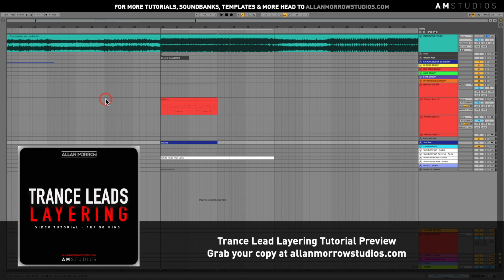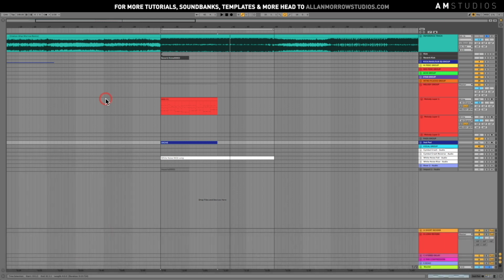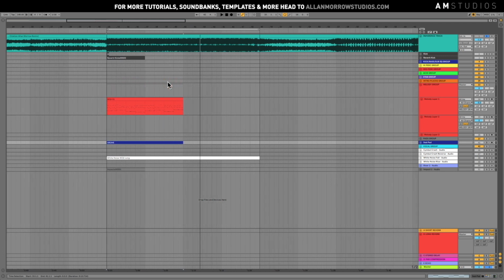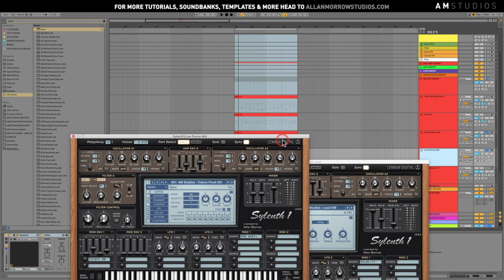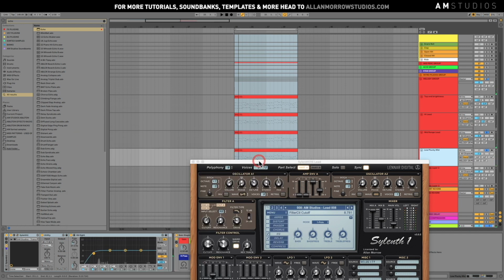Trance Leads Layering Tutorial [Course Preview]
Here is a preview of the latest Trance Leads Layering tutorial...

Have you ever found yourself running into these issues before?... You start to open up your filter cut off to create a bigger sound, but then the lower notes in your leads start to distort? You start layering your leads thinking that it's making the sound bigger, but it actually getting thinner? You start to create layers for your lead, and after a while, it just turned into a big messy sound with no definition?

This is just a small selection of issues that you can face when working with Trance Leads!

So, In this tutorial, I am going to be showing you how to fix many different issues you may face when trying to get professional, thick and full sounding Trance leads.

Whether you are trying to create leads in Ableton, Logic Pro, FL Studio, Cubase or any other DAW of your choice, this will help you achieve that!

For more in-depth information on what I cover in its extensive & in-depth tutorial, see below...

The video covers:

⬤ Going through every single layer in great detail.
⬤ How to overcome common layering issues (tips I have not seen done anywhere else before when layering leads)
⬤ Understanding the anatomy & different characteristics of a big Trance lead.
⬤ What to take note of when it comes to mixing your Trance Leads with your kick and bass later on.
⬤ Understanding why to not look at the layering process like "how many layers do I need"
⬤ Tips to help you save time and layer leads more effectively.
⬤ Understanding where to place your layers in the frequency ranges.
⬤ How different frequency bands can be complemented with different characteristics to the sound.
⬤ How to make your leads sound even bigger through the use of clever mid-side EQ & Reverb techniques.
⬤ Deciding what type of layers to add and why.
⬤ Sound Choice & Sound Design,
⬤ The shape, textures, processing, position and effects of each layer.
⬤ Each layer created in real-time so you can see the full process, including any issues that may arise.
⬤ Mixing, EQ, FX, Levelling & Stereo Positioning.
⬤ Testing different leads to see what works best and understanding why.
⬤ A deep understanding of the thought process behind each change I make.
⬤ How to remove part of your lead sound that you may not like.
⬤ Stereo width of particular frequency bands.
⬤ How to keep your leads sounding thick and full.
⬤ Knowing when to use FX and when they can be hurting your sound.
⬤ A complete understanding of the thought process behind everything that I do and why.
⬤ What to listen out for when referencing your leads so that you don't make wrong mixing decision.
⬤ Understanding what can happen at the mastering stage that can affect your leads.

+ Much more!

This course is very detailed and NOT a quick overview!